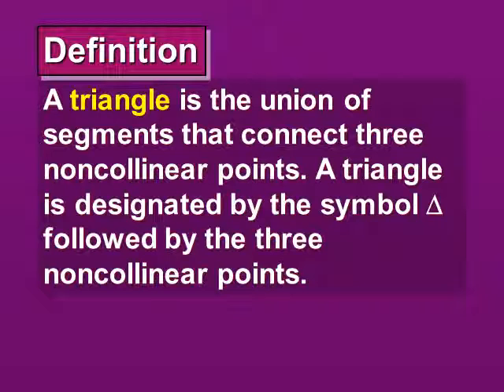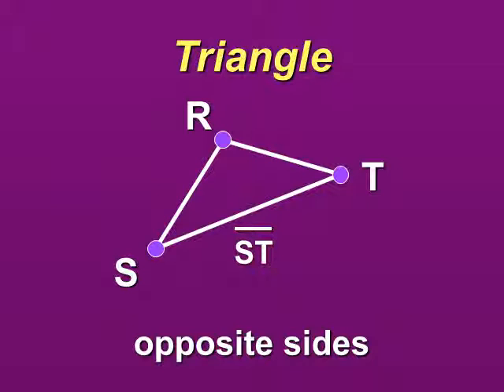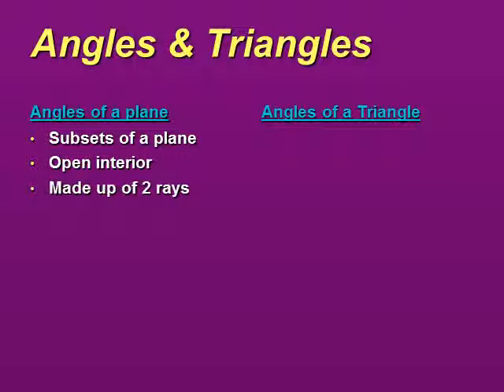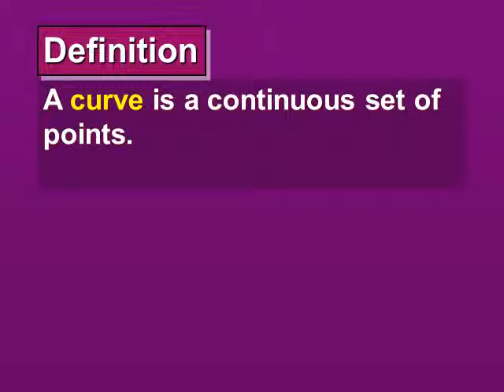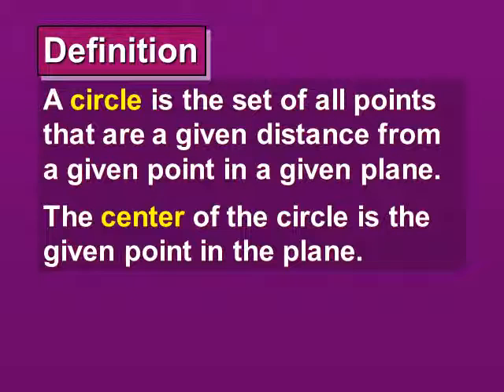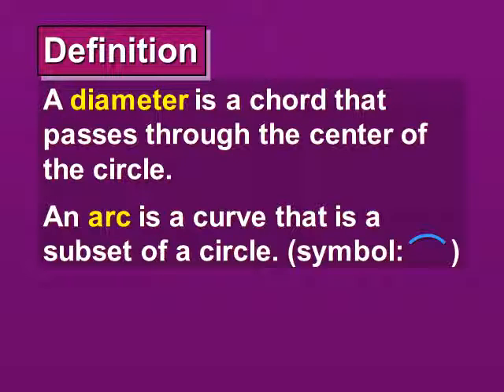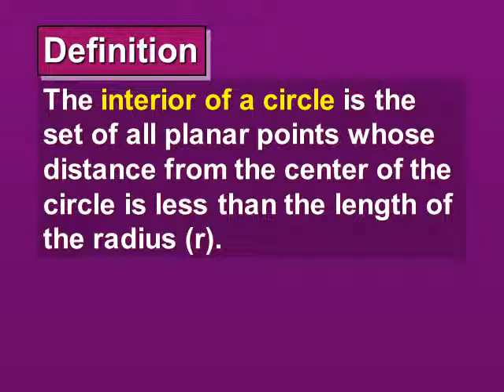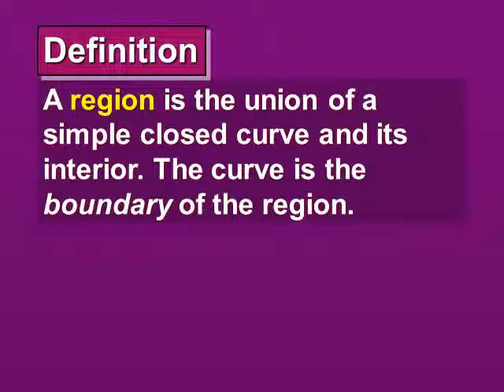Geometry 2.4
Curves & Circles